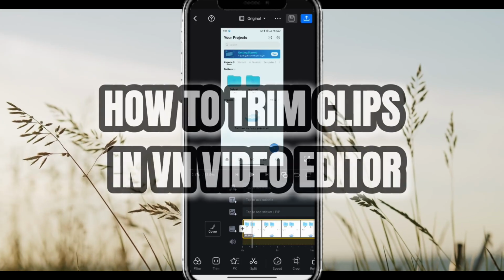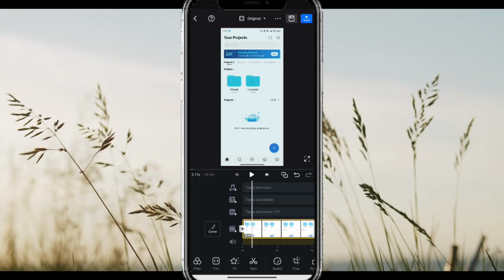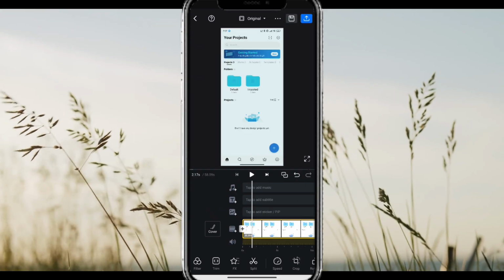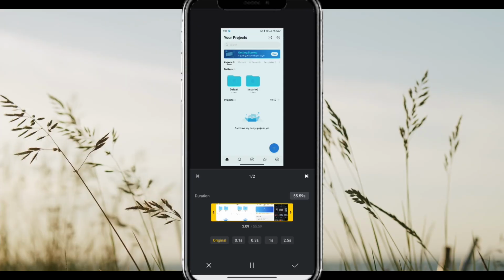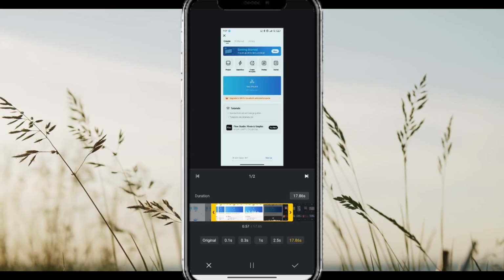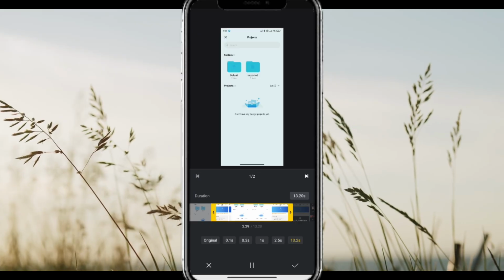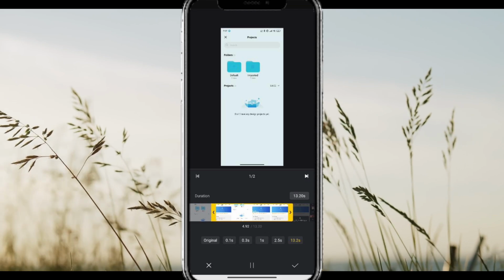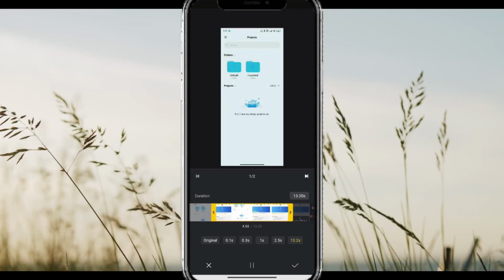How to Trim Clips in Vn Video Editor 2025?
VN Video Editor makes it simple to trim clips with precision, helping creators streamline their videos and remove unwanted segments. The intuitive timeline and pinch-to-zoom interface allow for accurate adjustments to start and end points of each clip.

Trimming clips improves pacing, storytelling, and overall video flow. Whether you’re editing for social media, vlogs, or personal projects, understanding how to fine-tune each clip ensures a polished final result.